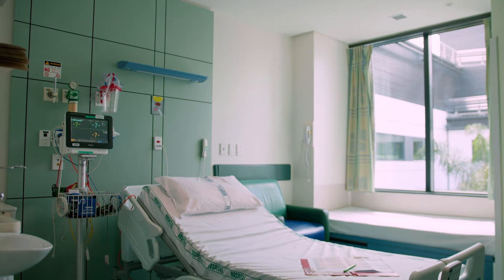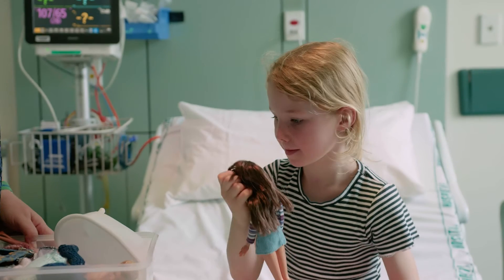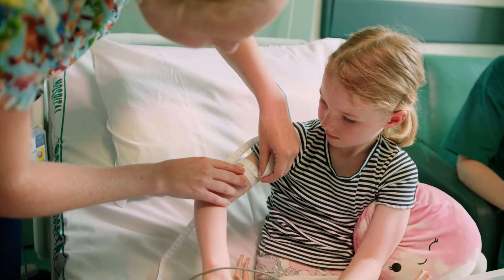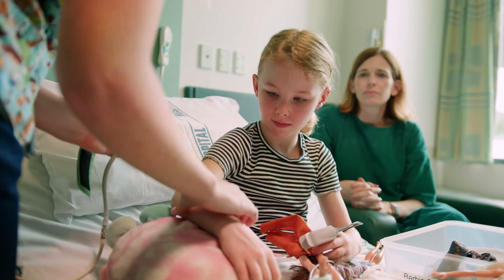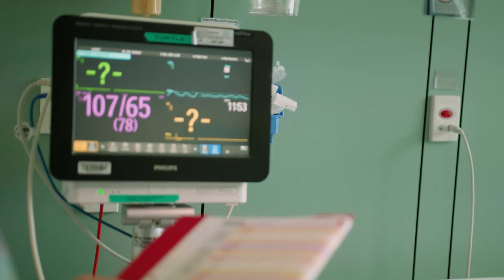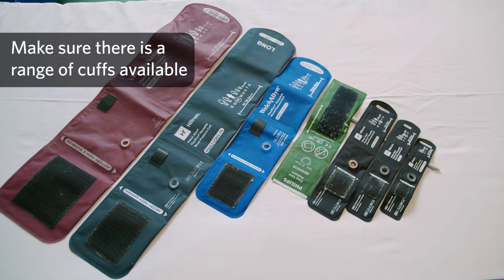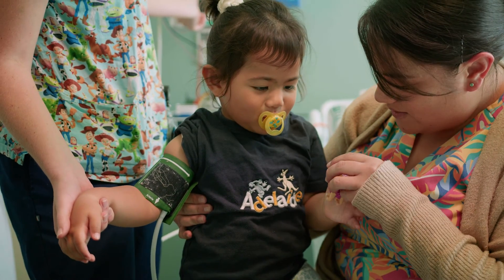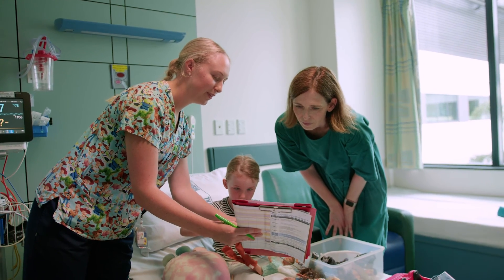How to take blood pressure accurately in unwell children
Te Tāhū Hauora has released a video to support rollout of the paediatric early warning system.

It aims to support health care staff to routinely measure blood pressure, and will be useful for doctors and nurses working in settings where acutely unwell children are assessed. It is also useful for undergraduate nursing and medical students, nurse educators and nurses and doctors who are unfamiliar with paediatric patients.

More information about the paediatric early warning system is available